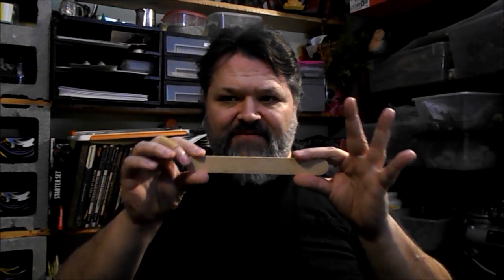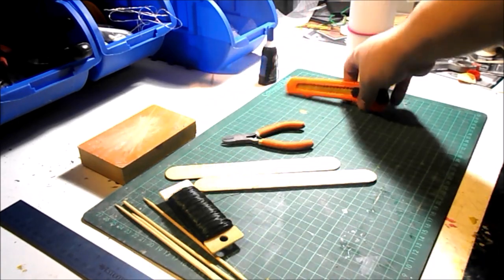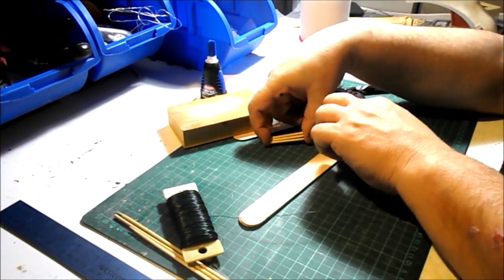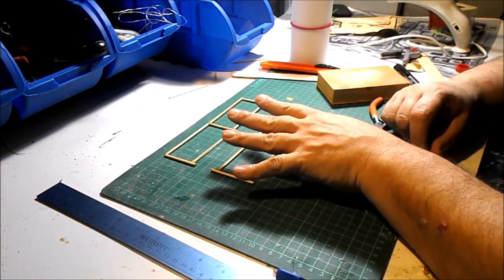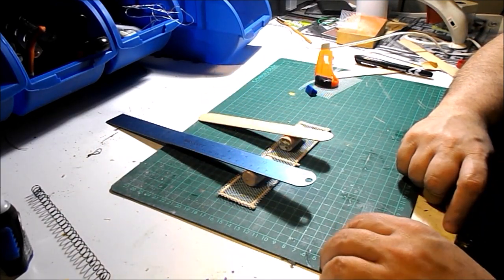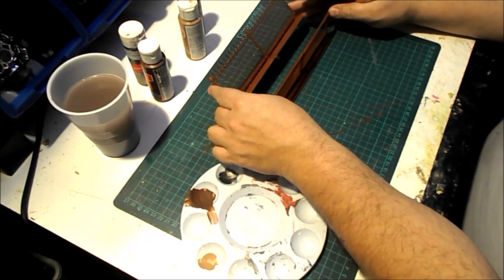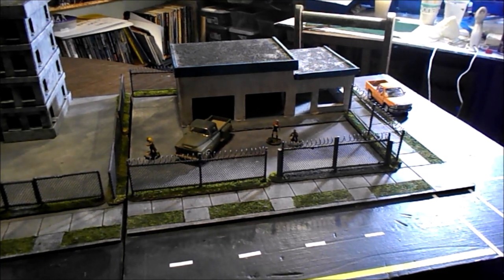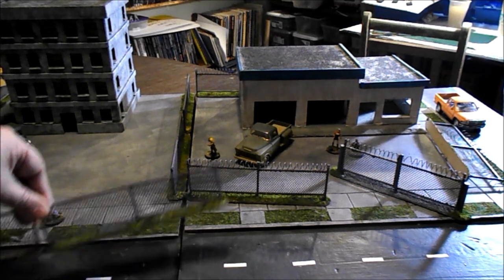Crafting Episode 10 - Chain Link Fences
This video will walk you through the build, paint and detailing process for miniature scale chain link fences

Materials Needed for this project:

Metal ruler
A razor knife
cutter
large craft sticks
Shish kebob skewers
Nylon tule
super glue - gel
Craft paints
PVA glue
grit/sand
flocking of choice